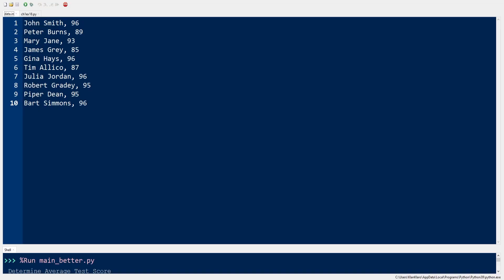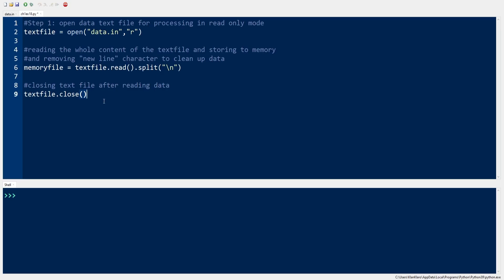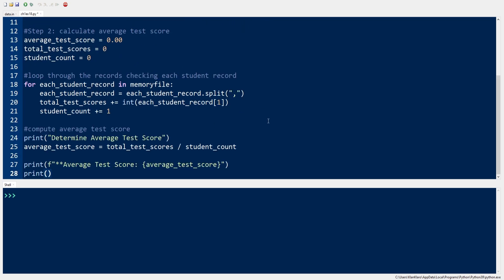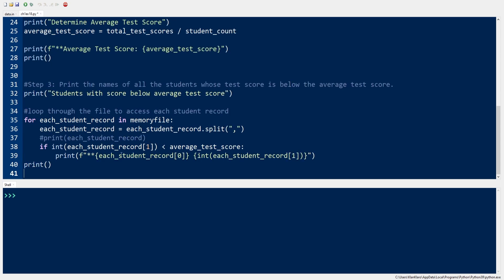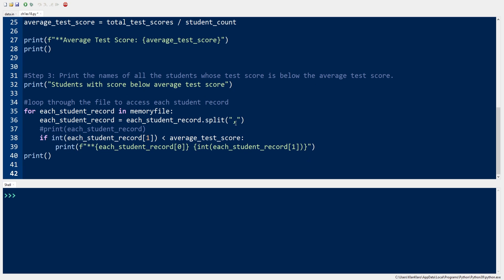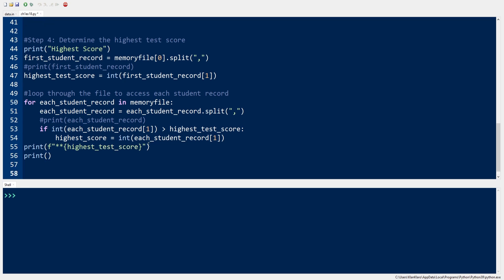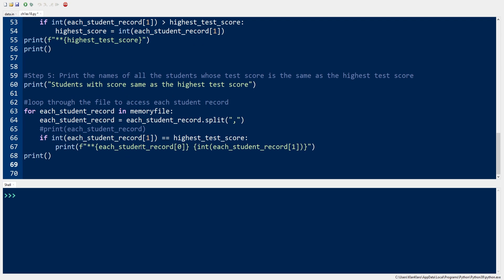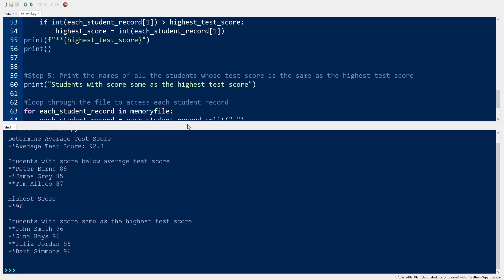Using Python to Solve Java Problems | Chapter 1 Exercise 18 - Compute Student Score & Average Score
Our code today will process a text file containing student names and a test score. When the code is run, we shall see the output as follows: the Average test score of the class, Students with score below average test score, the highest score, and the students with score same as the highest test score.

Chapter One Exercise 18

You are given a list of students’ names and their test scores. Design an algorithm that does the following:
 a. Calculates the average test scores.
 b. Determines and prints the names of all the students whose test score is below the average test score.
 c. Determines the highest test score.
 d. Prints the names of all the students whose test score is the same as the highest test score.

(You must divide this problem into subproblems as follows: The first subproblem determines the average test score. The second subproblem determines and prints the names of all the students whose test score is below the average test score. The third subproblem determines the highest test score. The fourth subproblem prints the names of all the students whose test score is the same as the highest test score. The main algorithm combines the solutions of the subproblems.)

Problem Redesign (Stuff not explicitly mentioned in the original problem)

1. Data will be stored in a text file called data.in and will be read by the program.
Algorithm and pseudo-code
Steps to take:

1. Open data text file for processing in read-only mode.
Save the data read into the memory for faster access

2. Calculate the average test scores by following the steps below:

 a. Get all student scores and sum them up
 b. Get total number of students
 c. Compute average test score by using the following formula:

  average test score = sum of all students' scores / number of students

3. Repeat the following steps *to print the names of all the students whose test scores are below the average test score.

 a. Get student score and student name.
 b. If student score is less than average test score then
    print student name and the test score
4. To determine the highest test score follow the following steps

 a. Get score of first student and set it as the highest score.
  b. Repeat the following steps until   all student scores have been acquired.
  b1. Get next student score and compare with the highest test score.
  b2. If student score is greater than highest score then
     highest test score = student score

5. To print the names of all the students whose test score is the same as the highest test score, follow the steps below

 a. Get student test score and name.
 b. Repeat the following steps until all students have been processed
  b1. if student score is equal to highest score, then
      print student name

6. Done.